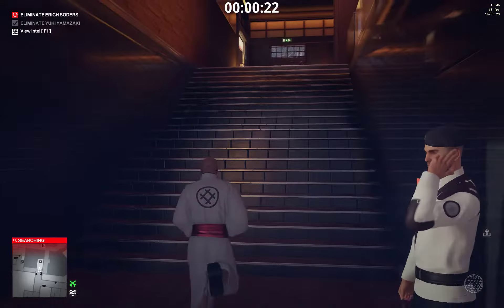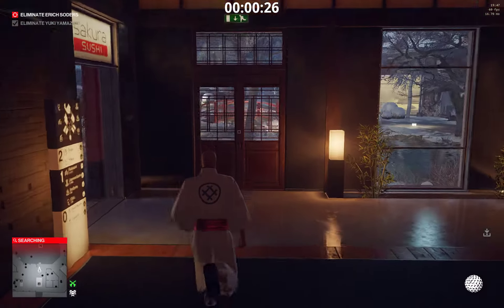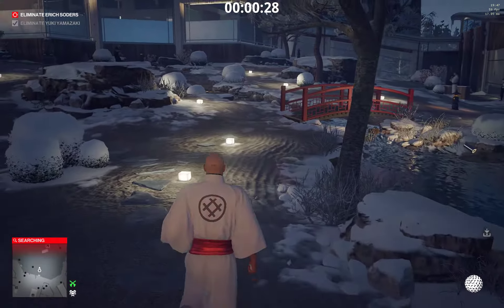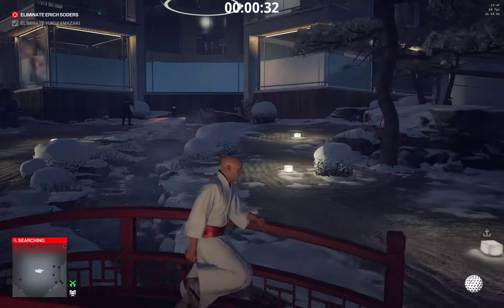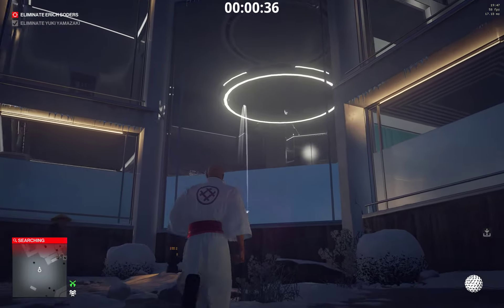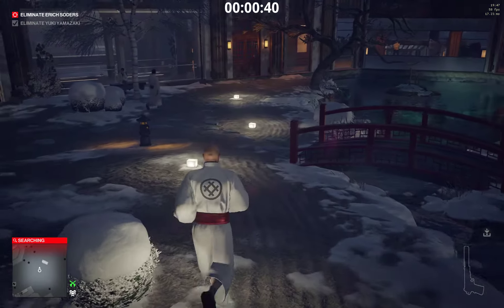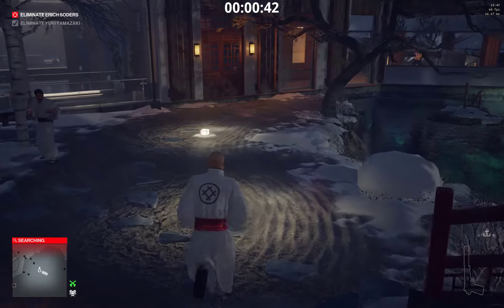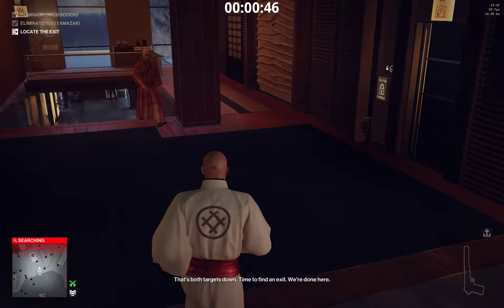HITMAN™3 Mastery Difficulty - Hokkaido (Silent Assassin Suit Only, )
This is the same route as my HITMAN™ 2 Mastery Difficulty - Hokkaido that i did last year.
I5 3570K
MSI GTX 970  4GB
16 GB DDR3 RAM

My Ingame setting-
LEVEL OF DETAIL-low
TEXTURE QUALITY- low
SSAO- off
SHADOW QUALITY- low
MIRROR QUALITY- low
SSR QUALITY- low
MOTION BLUR- high

About HITMAN™ 3:

Travel the globe and track your targets across exotic sandbox locations in HITMAN 3. From sun-drenched streets to dark and dangerous rainforests, nowhere is safe from the world’s most creative assassin, Agent 47 in the ultimate spy thriller story.